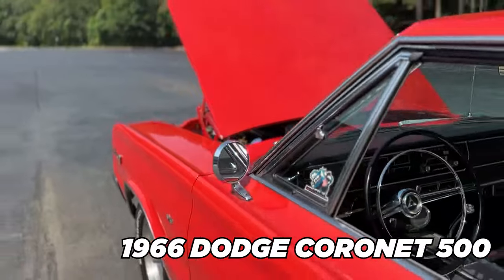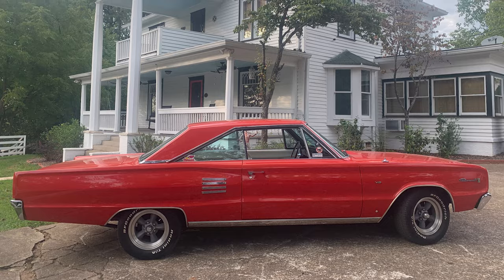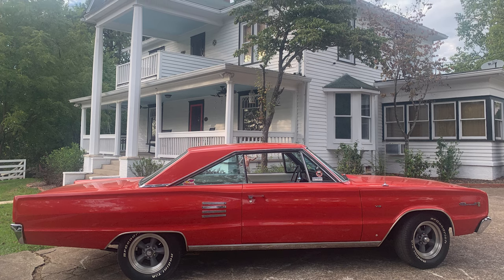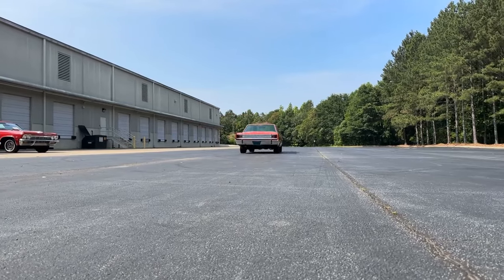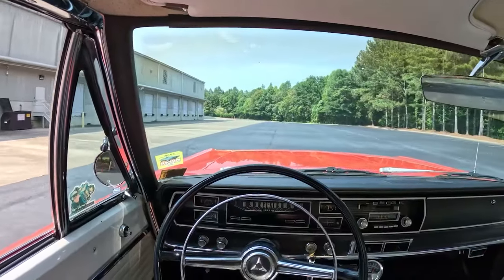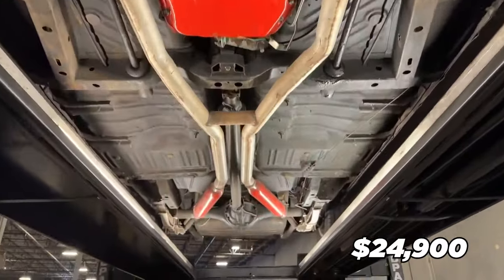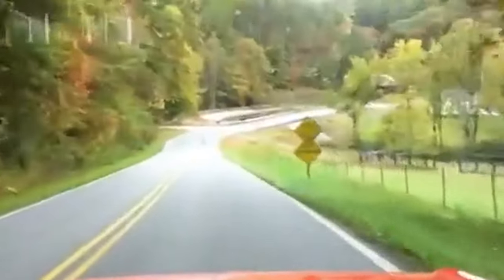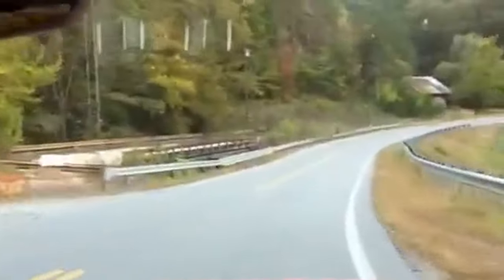OWNER LOST THEIR MIND!!!! 1966 DODGE CORONET 500 FOR SALE